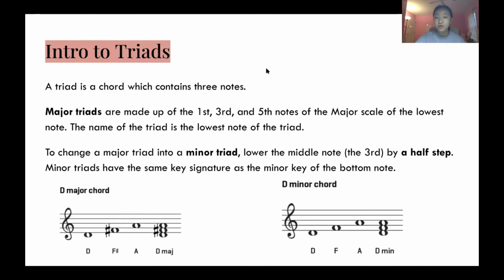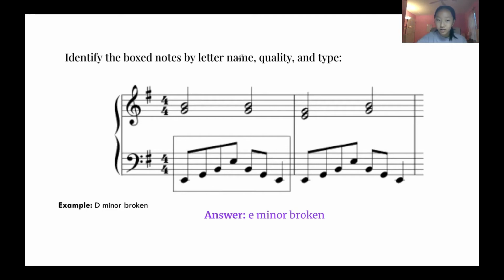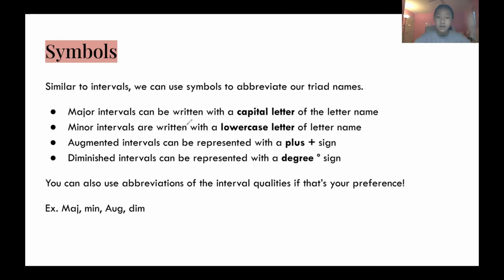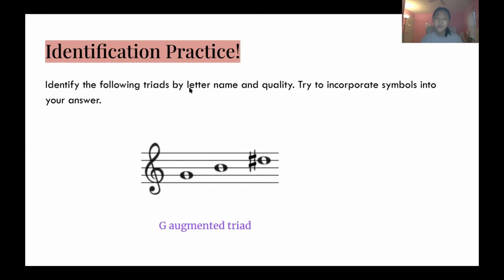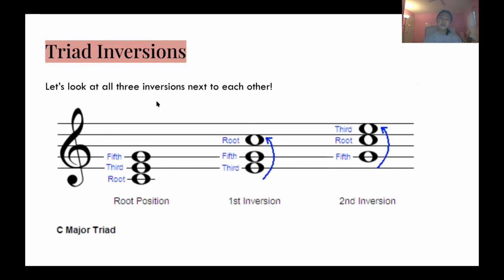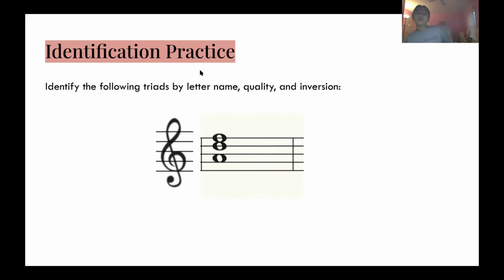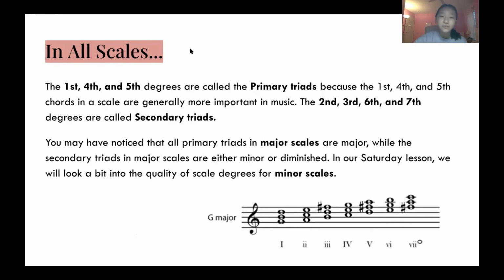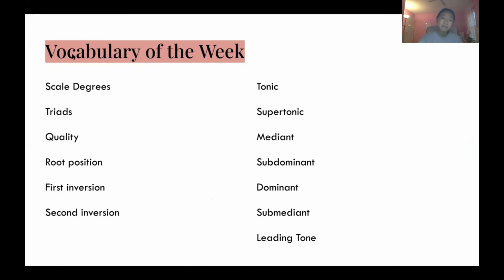Triads & Scale Degrees | YAMS Music Theory Intermediate Lesson 5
This is our 5th weekly upload of our past Intermediate Music Theory lessons! We will be uploading one lesson of our past virtual music theory classes each WEEKEND for free. We at YAMS hope you learn something new from our videos. Our contacts are always open for any questions about video content or YAMS in general. We hope you enjoy!

Intermediate Lesson 5 focuses on identifying the Name, Quality, and Inversions of Triads, along with Scale Degrees.

Lastly, we will soon begin releasing our past Beginner Music Theory videos! These videos are perfect for kids who have never taken a music theory course before.